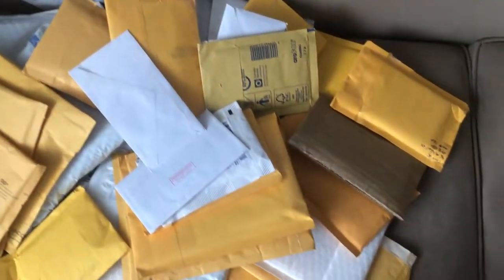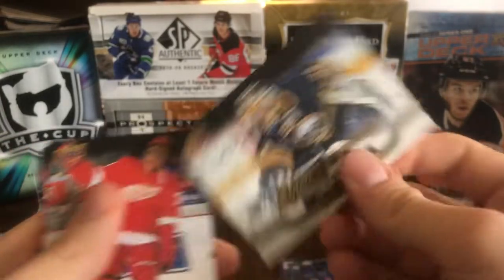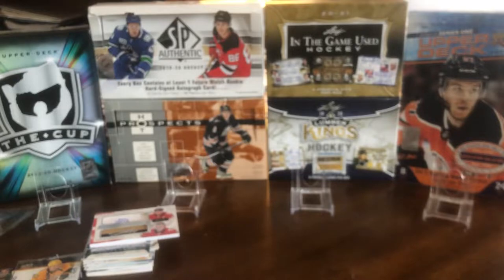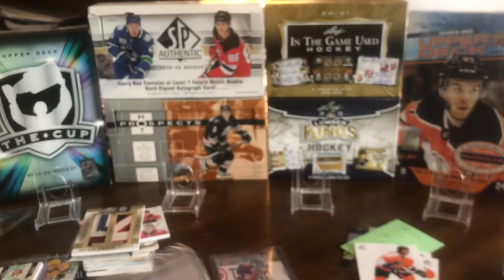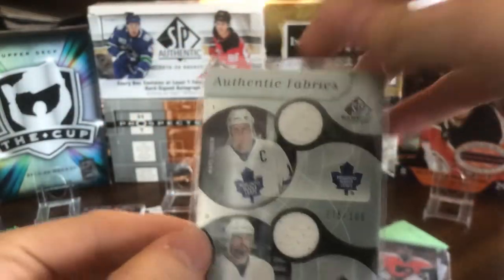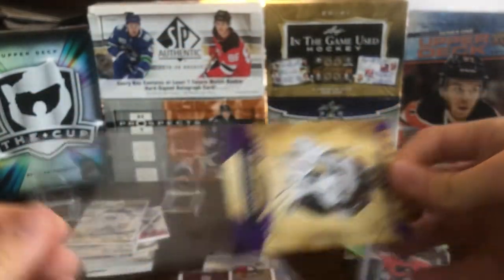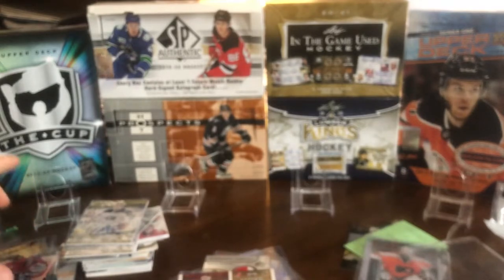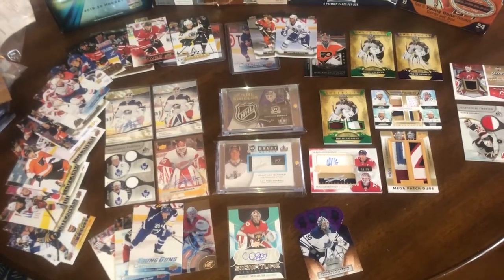Hockey Card Mailday & Pickups #9 - A DUAL SHIELD, Ridiculous Patches, and Tons of Canvas YGs!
Today we have a big mailday so I'm opening up all the cards to show you guys! It's a great time to talk about my PCs, the cards I purchased, and the hobby in general. Each mailday will consist of around 10-15 packages.

My PCs:
Jonathan Bernier
Jonas Gustavsson
James Reimer
Sergei Bobrovsky
Philipp Gruabuer
Ed Belfour